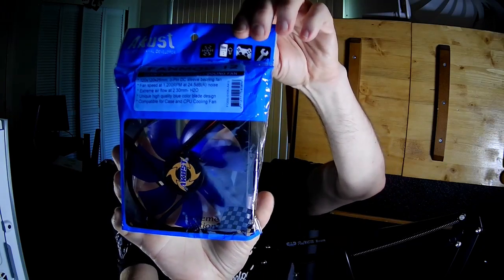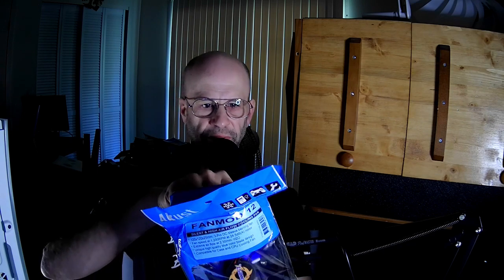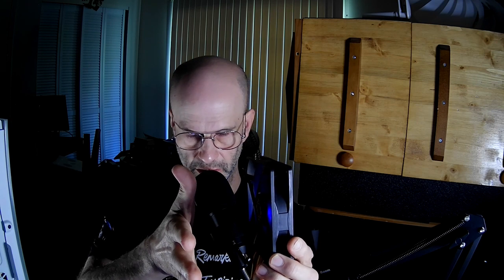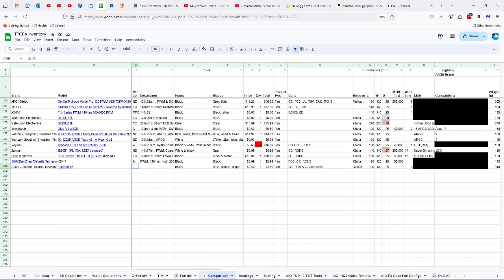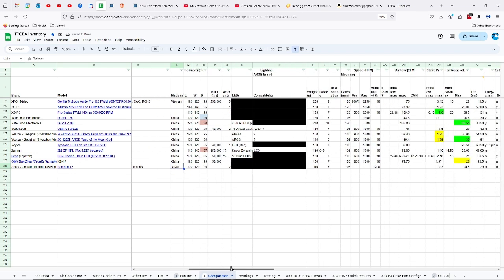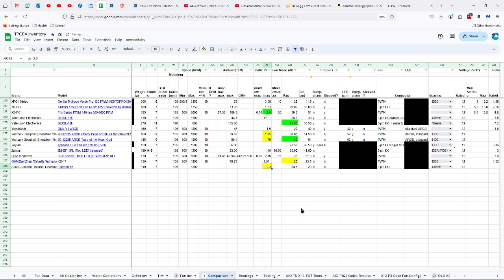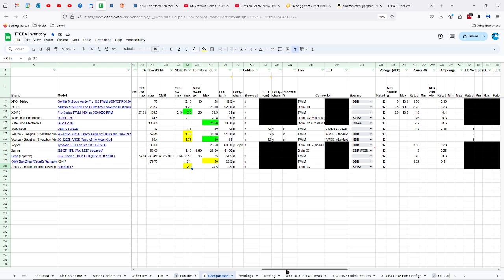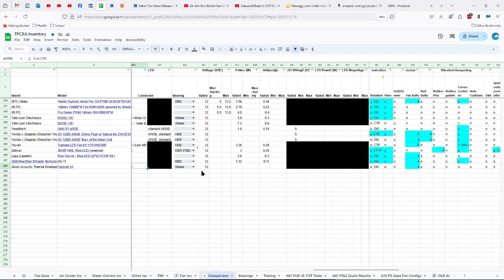Akust Acoustic Thermal Developer FanMod 12 3-pin Fan Review, Pt 1